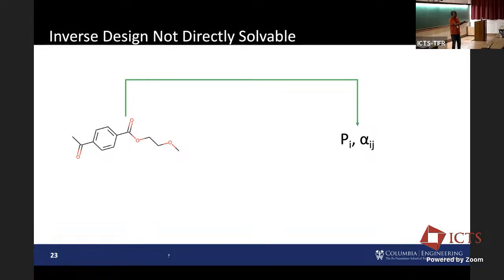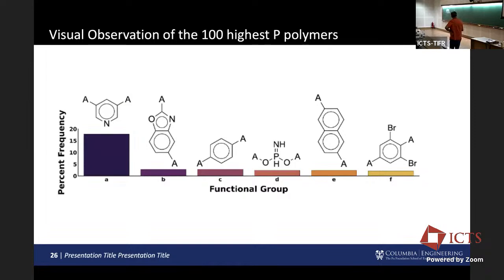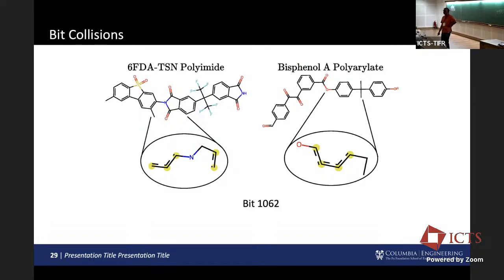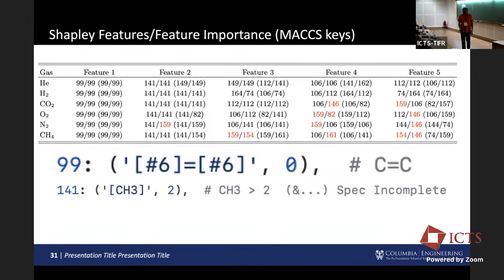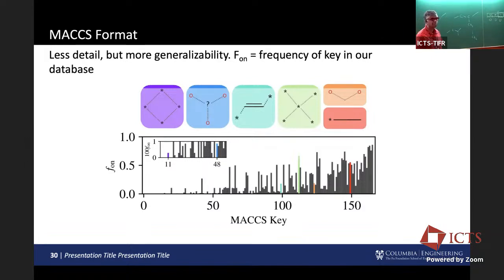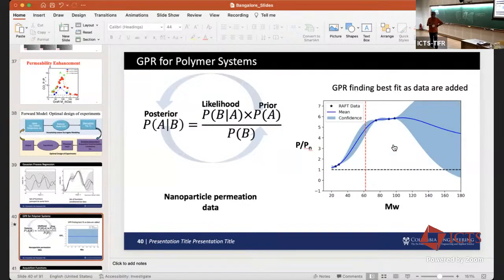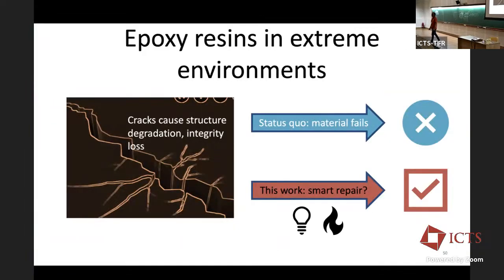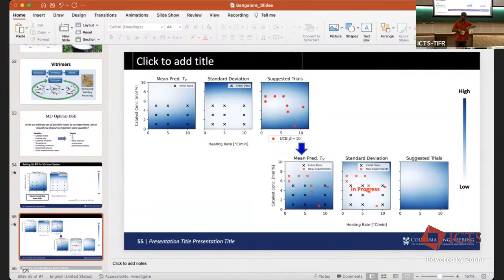Polymer Material Design for Gas Separations (Lecture 2) by Sanat Kumar